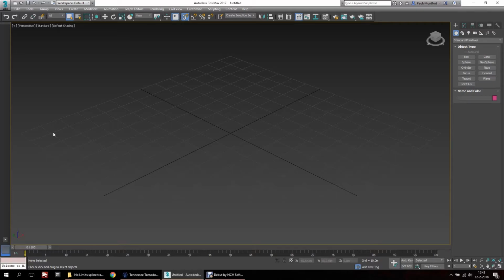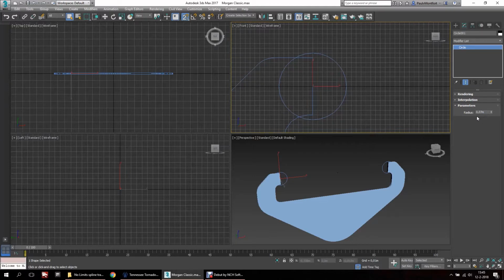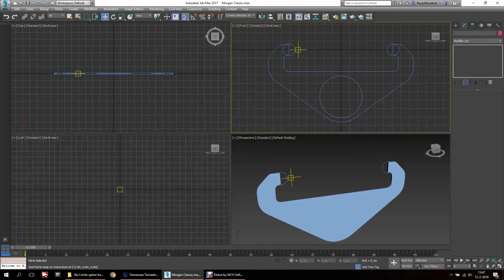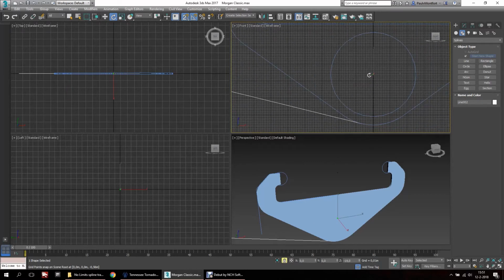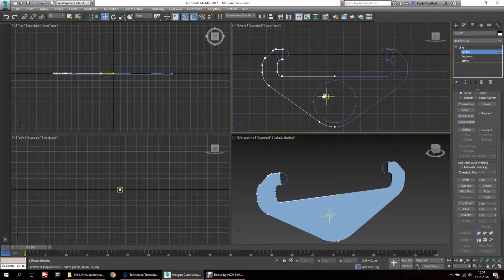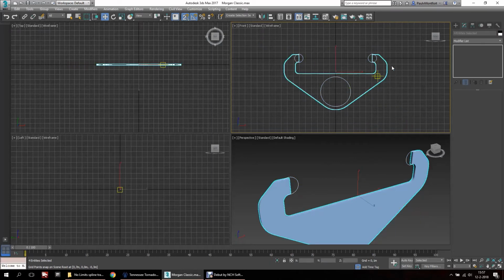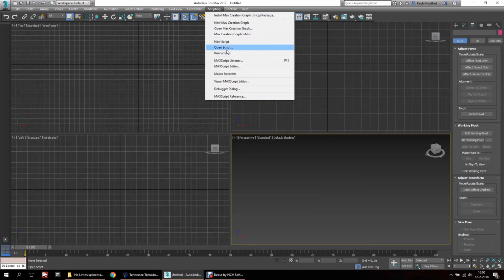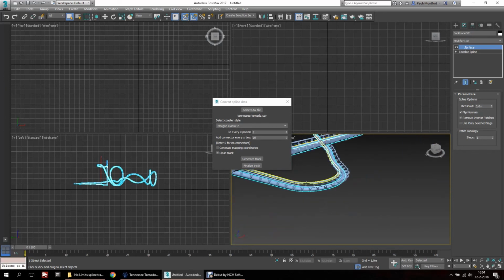No Limits 2 - 3ds Max track importer - basic tutorial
This is a basic tutorial for my 3ds max track importer plugin.